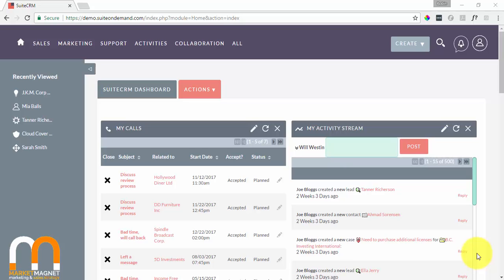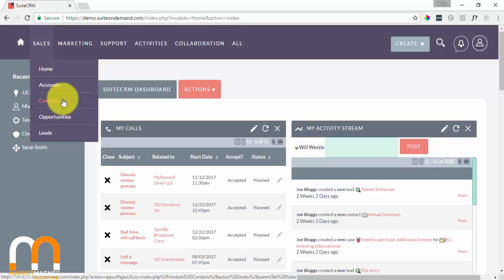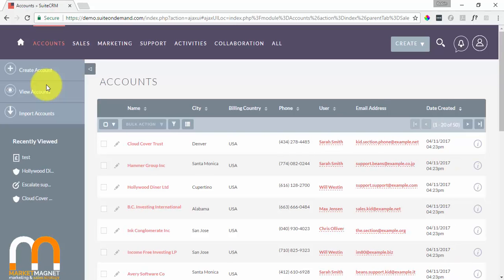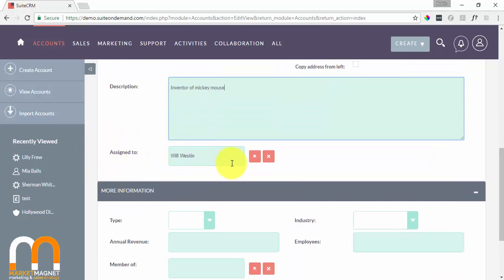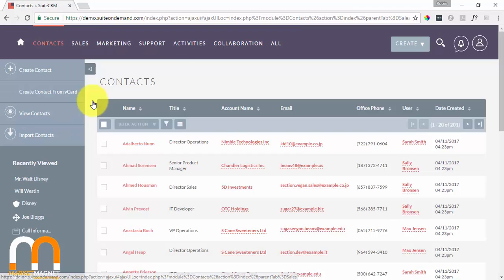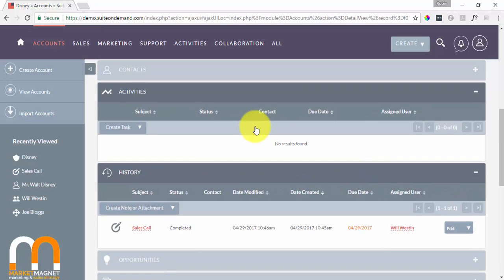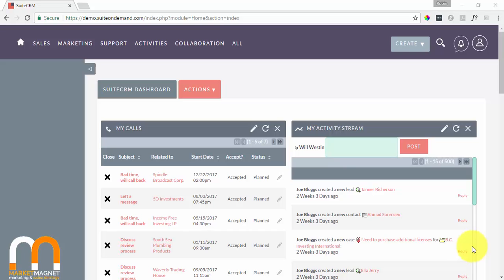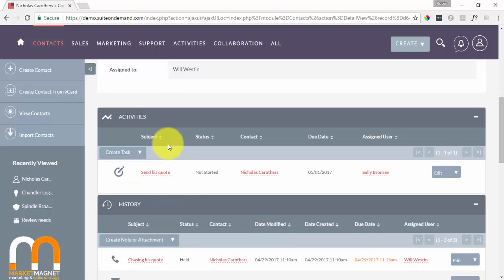Suitecrm - The Basics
A relatively short but comprehensive overview of the basics of using Suite CRM - marketmagnet.co.za